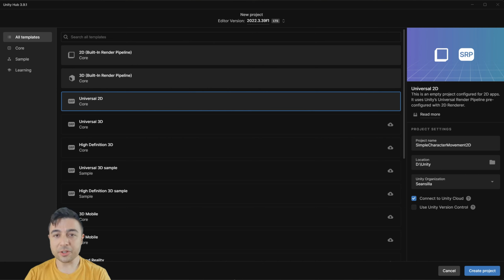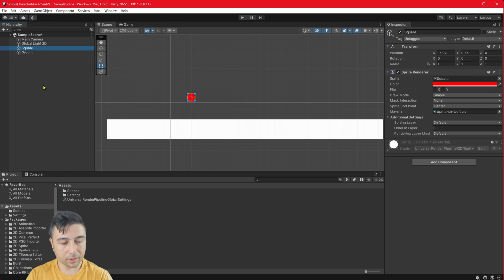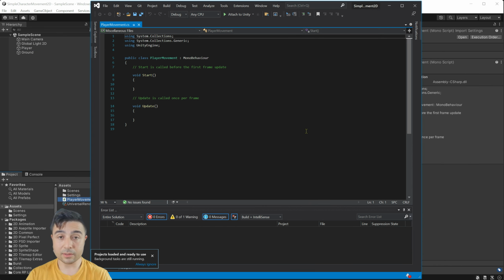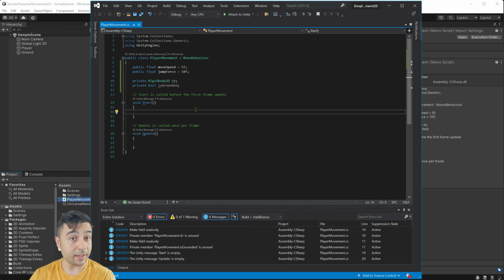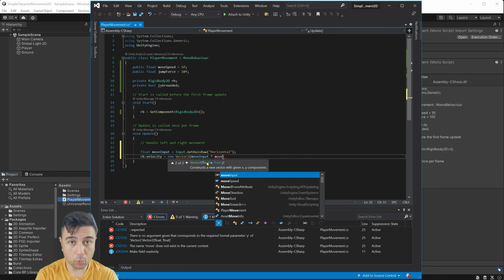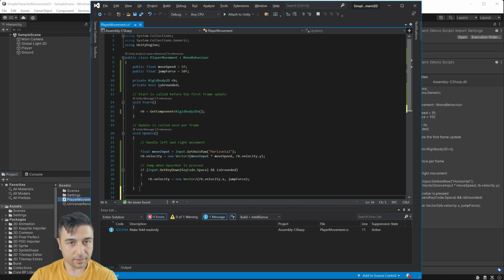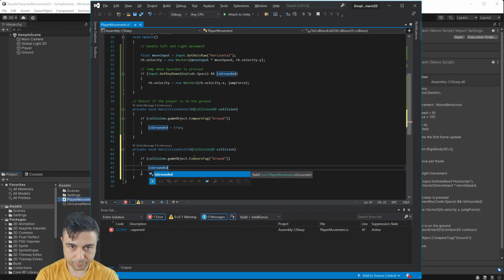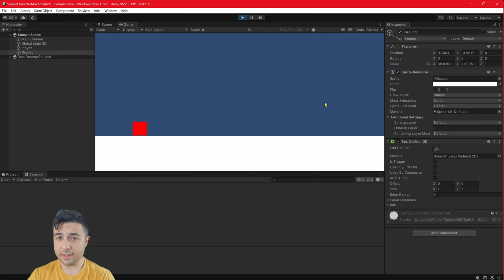Unity 2D Character Movement: Left, Right, and Jump Tutorial for Beginners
Looking to set up 2D character movement in Unity? In this quick tutorial, I’ll show you how to implement simple left, right, and jump controls using the A and D keys for movement and the Spacebar to jump. Whether you're working on a platformer or any other 2D project, this beginner-friendly guide will get you started with Rigidbody2D and scripting in Unity.

We’ll cover:

Setting up a basic 2D scene
Adding Rigidbody2D and Collider2D components
Writing the movement script for left, right, and jump
Testing and tweaking the movement
By the end of this tutorial, your 2D character will be moving smoothly across the screen with the A and D keys and jumping with the Spacebar.